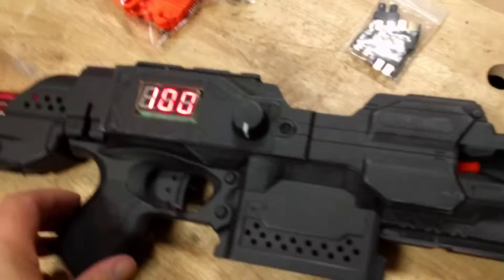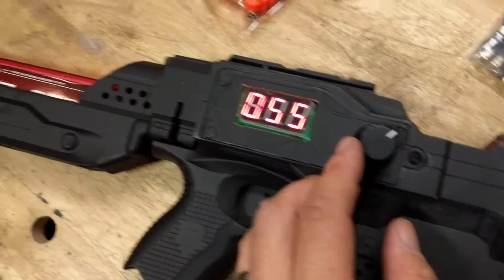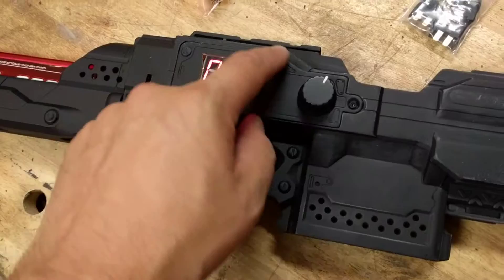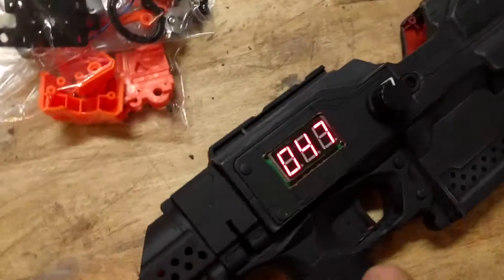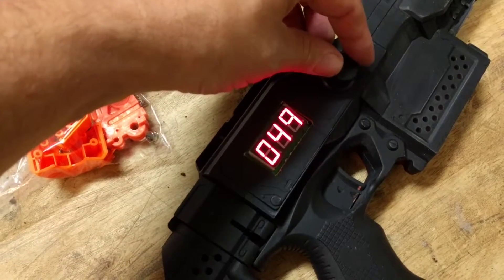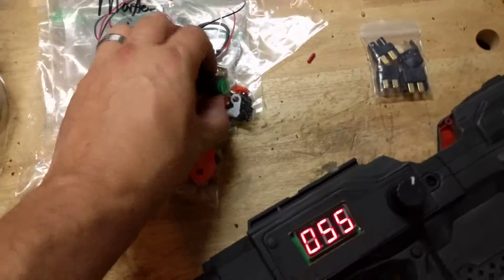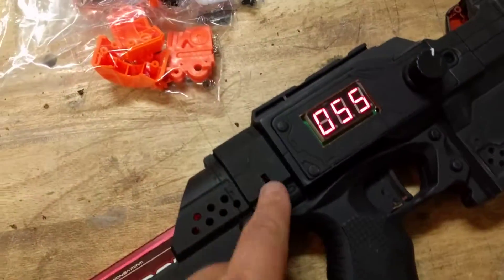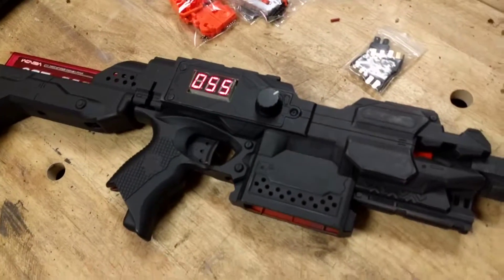Project Nerf Mod - 27